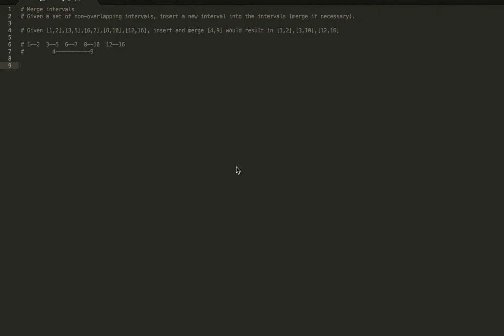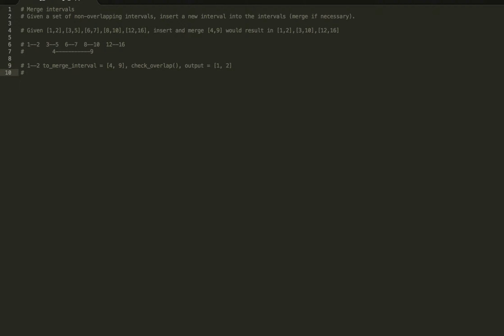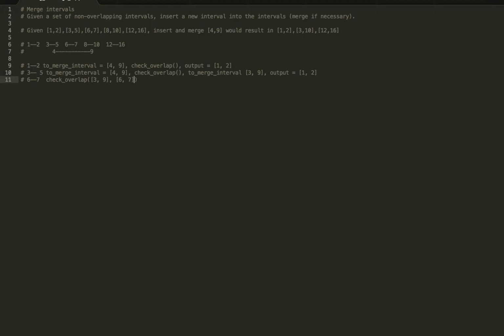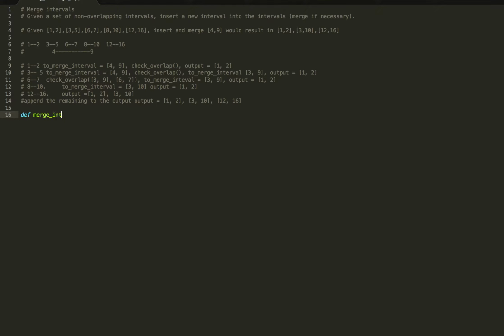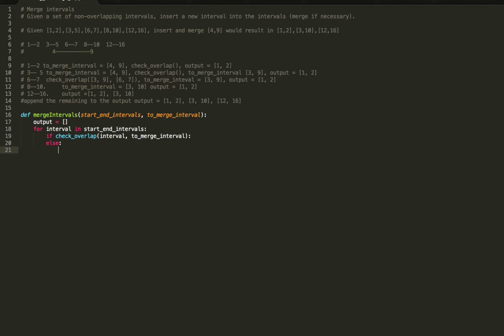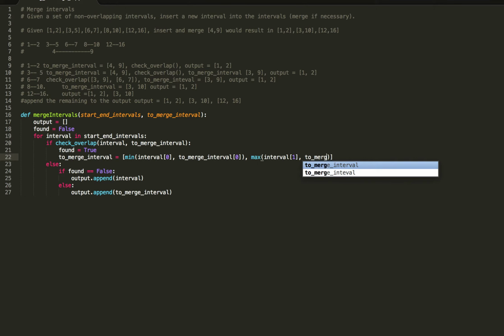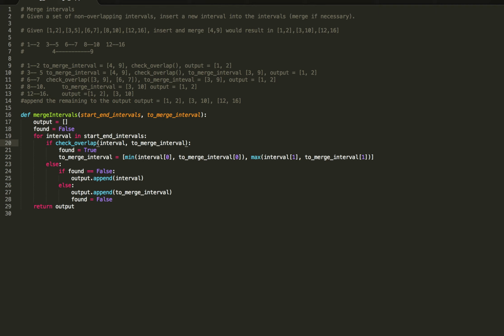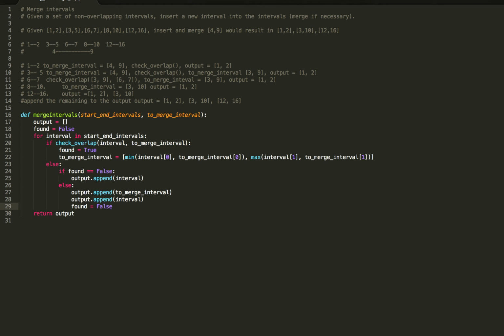Merge Intervals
Common interview question to insert and merge a new intervals given a set of non-overlapping intervals